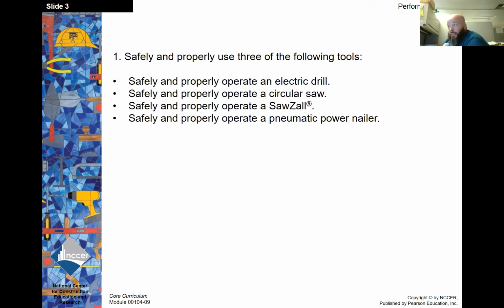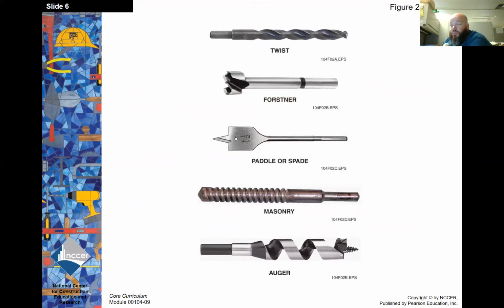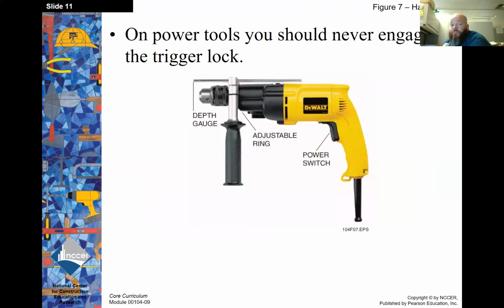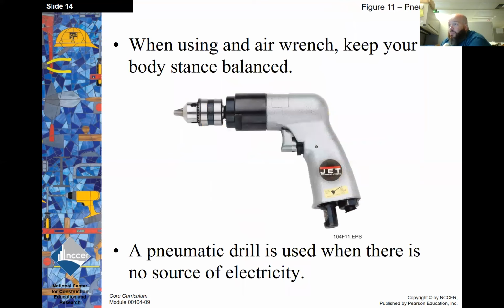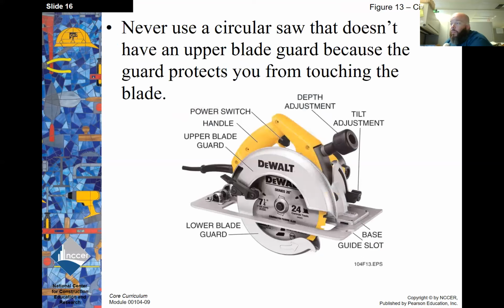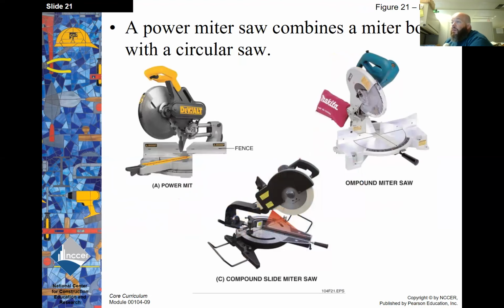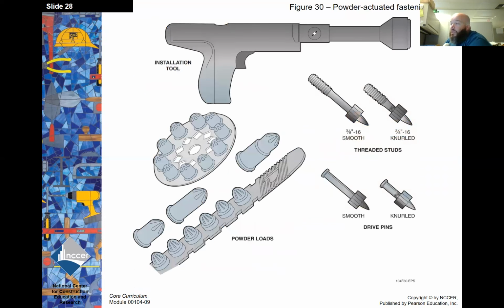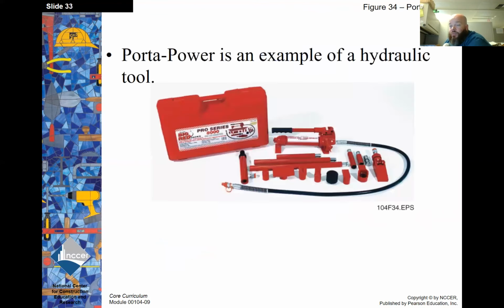IMT 060 Module 4 Power Tools